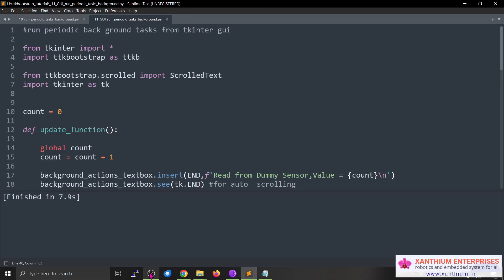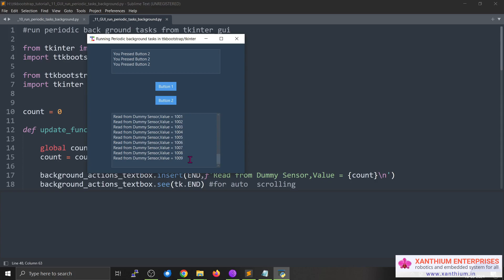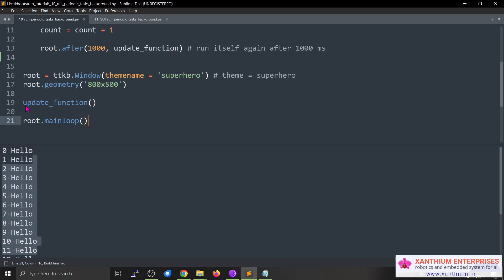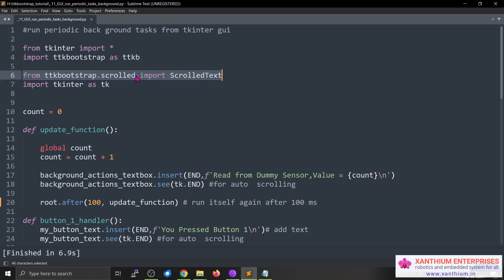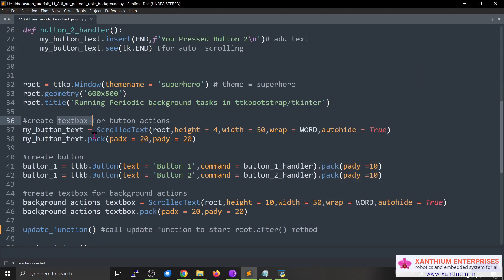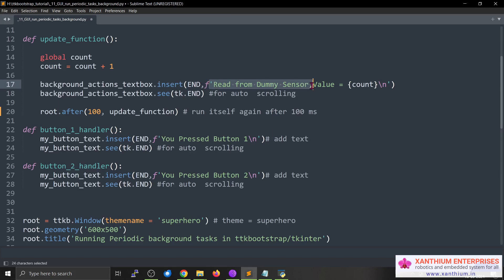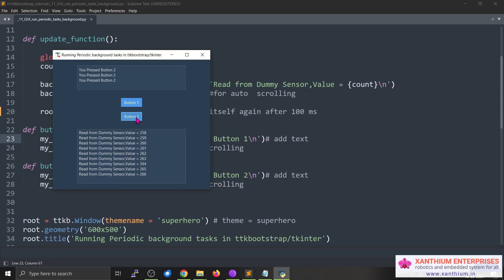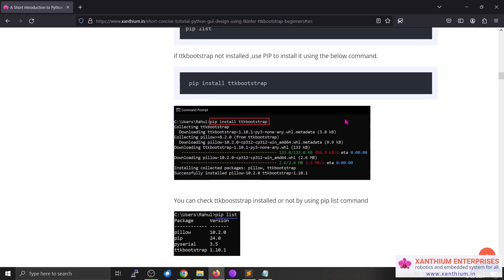Running Periodic background tasks in tkinter (ttkbootstrap) GUI using .after() method using Python.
How to run a background task that constantly updates a tkinter  (ttkbootstrap) widget like textbox or label  at regular intervals in a Python tkinter GUI Program without using threading

When you are building a GUI with tkinter/ttkbootstrap ,you may want to check the status of certain variable or functions continuously at regular interval and update those variables on the tkinter GUI.Here we will learn to use the .after() method from tkinter(ttkbootstrap) method to update the GUI at regular intervals.

Description
The video explains how to use the .after() method available in tkinter(ttkbootstrap) GUI framework to update a widget in periodic fashion to refresh the GUI